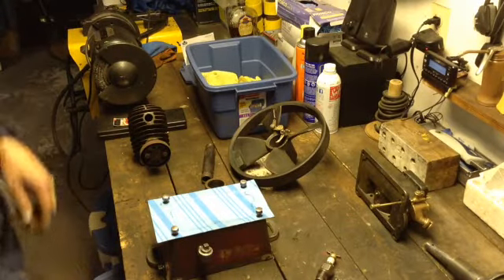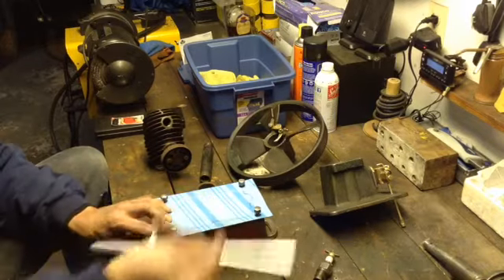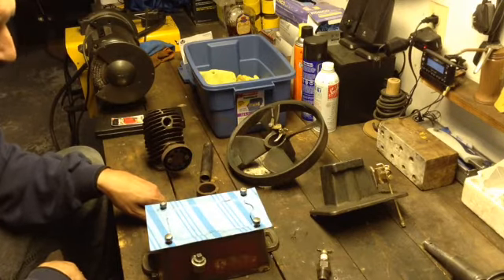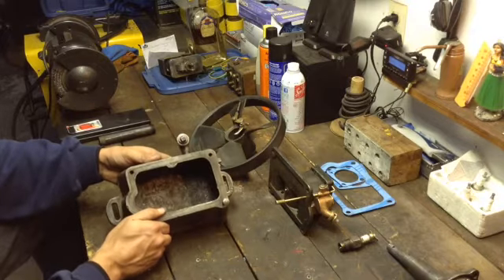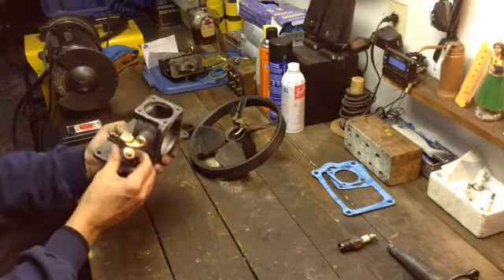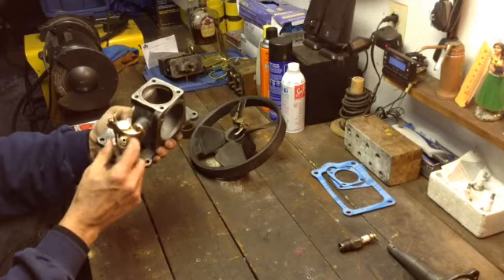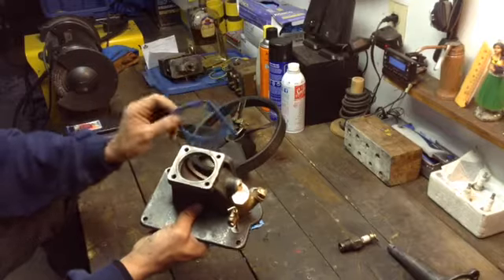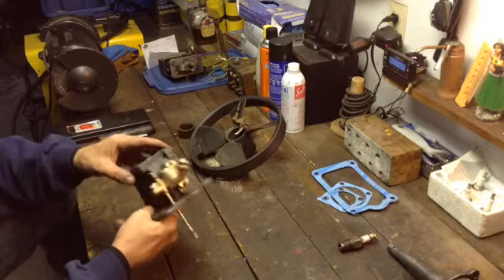1916 Maytag Upright Engine Pt 4 Gaskets